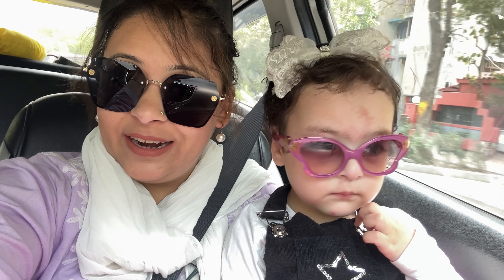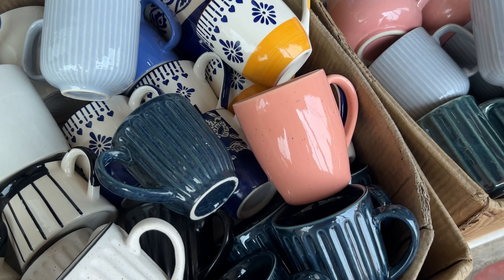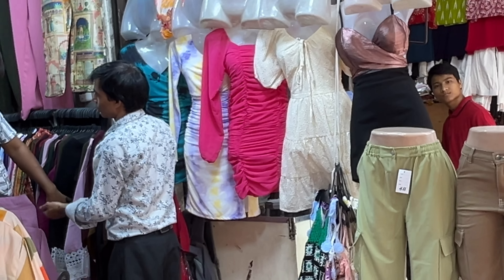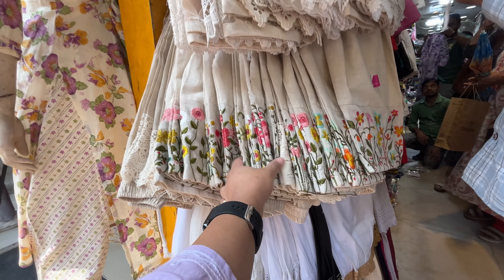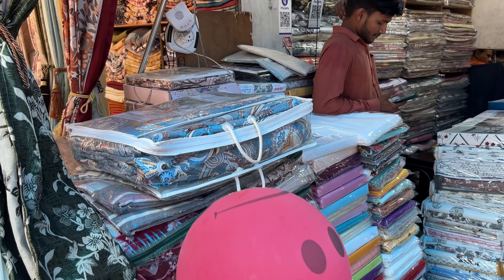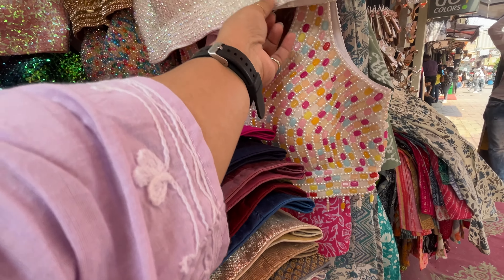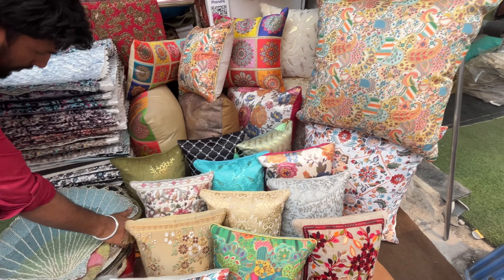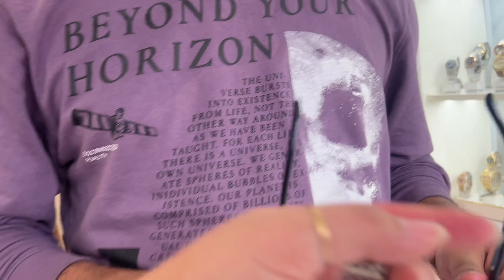Lajpat Nagar Market Summer Collection | Latest Collection | Central Market Lajpat Nagar Delhi